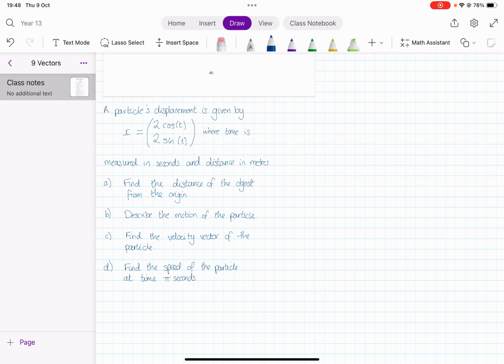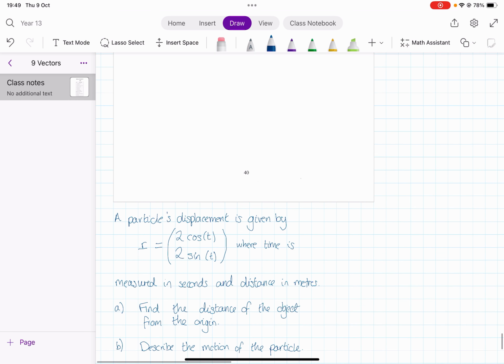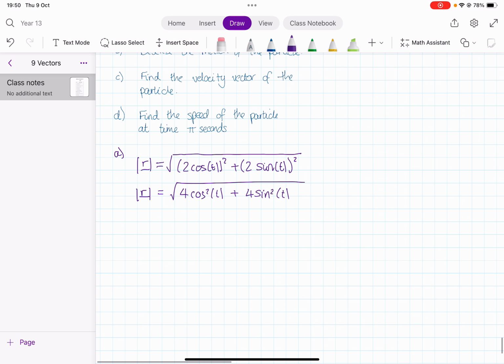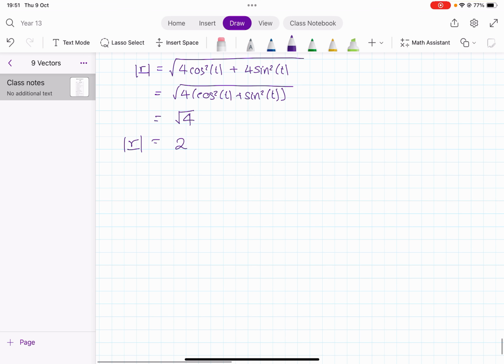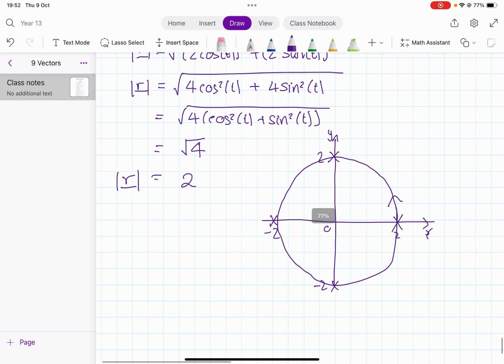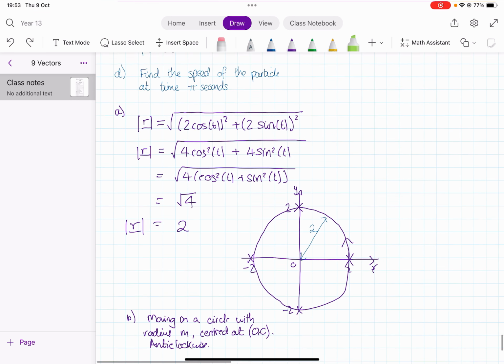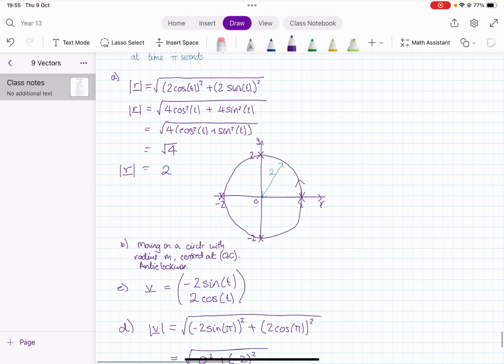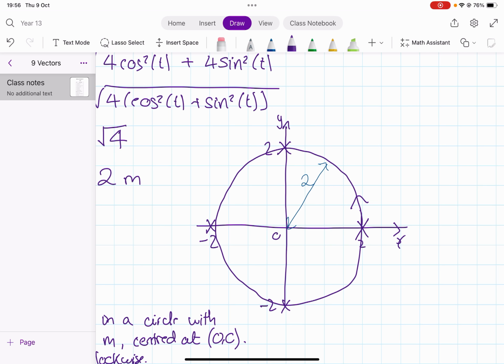Trigonometric motion with vectors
IBDP MAI HL
Vectors
9.14 Part 1